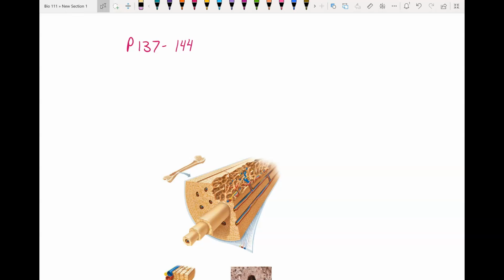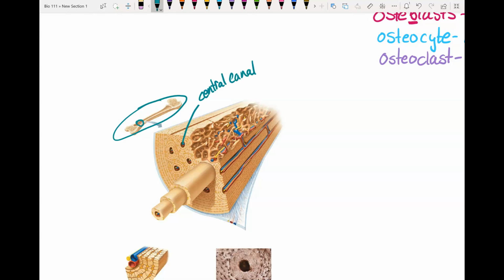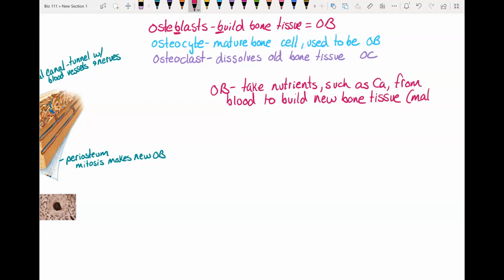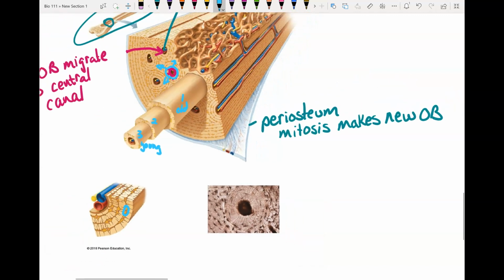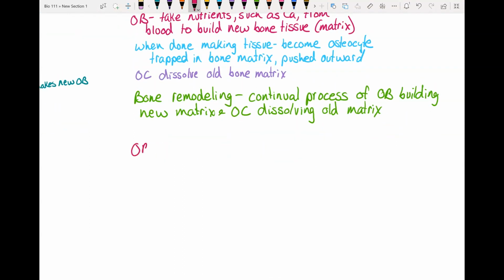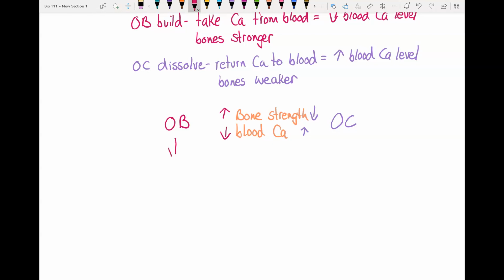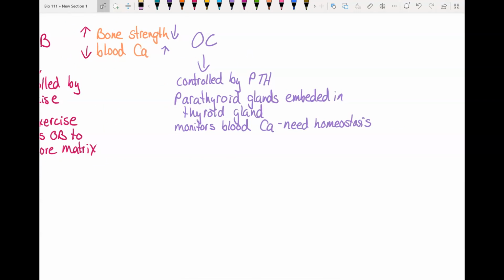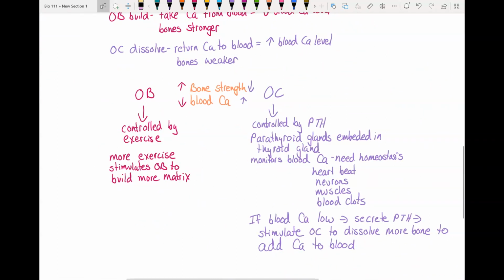Bio 111 ch 5.1